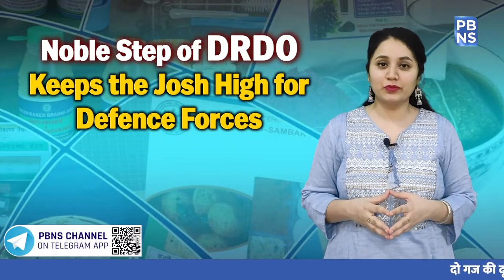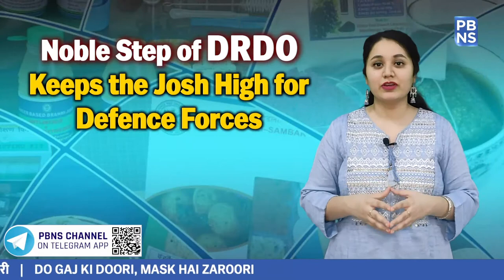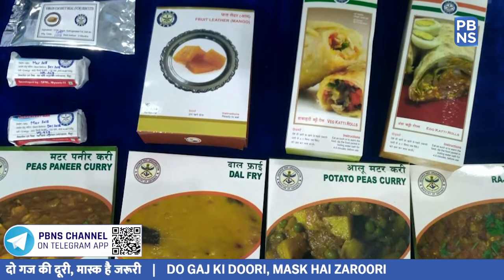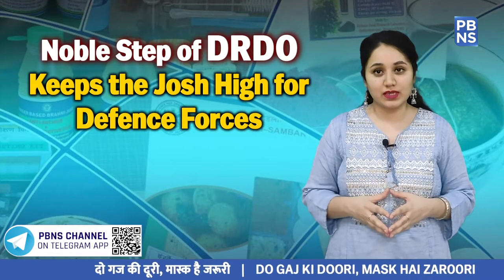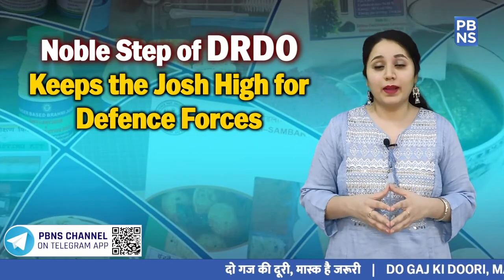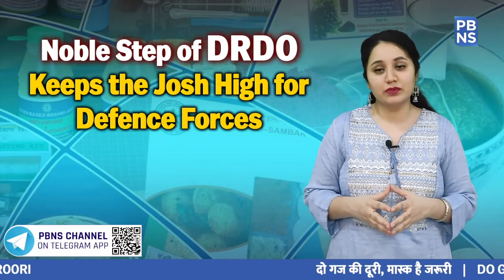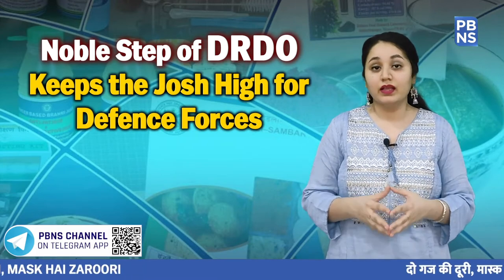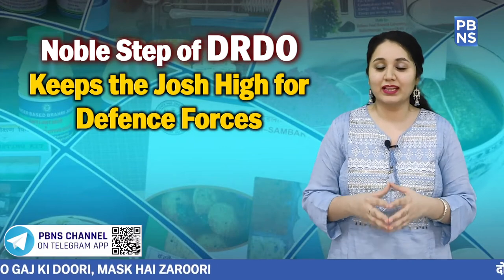DRDO’s food products: Fulfilling food requirements of defence services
From medical devices to food products, DRDO ( Defence Research and Development Organisation) has always served the nation through planned and easily deployable technologies.

In another noble cause, Defence Food Research Laboratory, an establishment of DRDO has led to the development of packed rations/food products to cater to the strategic and operational requirements of defence services and to provide logistical support in the area of food supplies.

In the first place, it is important to understand that Indian troops often operate in far-flung terrains under adverse weather conditions. In operational situations, it becomes difficult for our soldiers to acquire the fresh produce needed to sustain life processes. Even the normal regime of cooking becomes extremely cumbersome. But through the dedicated efforts of our scientists and technologists, a vast array of shelf-stable food products has been designed to keep the morale of service personnel high at all times.

To meet the varied food challenges of our elite defence forces, Defence Food Research Laboratory’s Meals–Ready-to-Eat Ration technology has become an important part of our soldier’s life. It also incorporates retort pouch processed foods, shelf-stable no preservative chapatis/ preserved chapatis and survival ration.